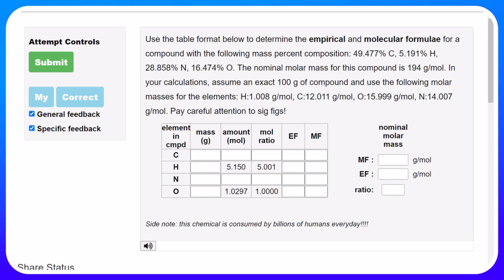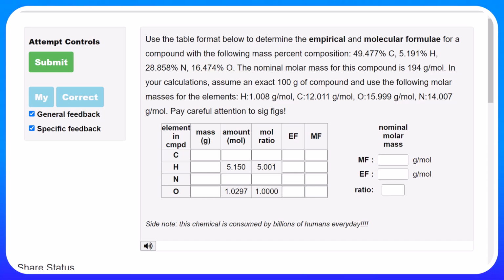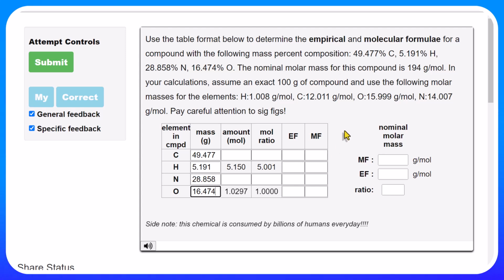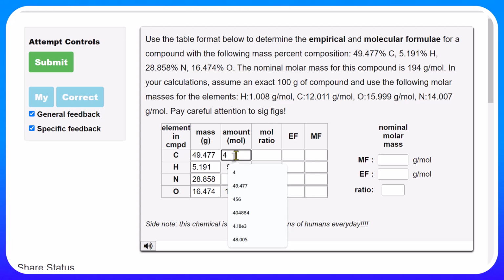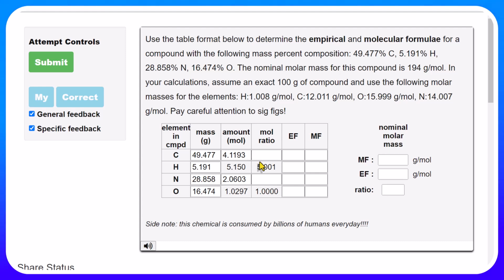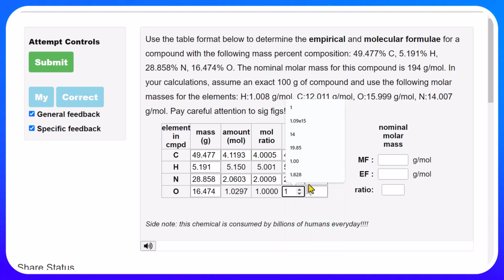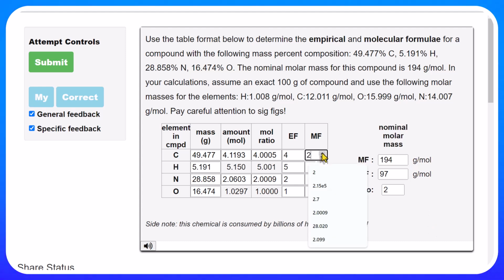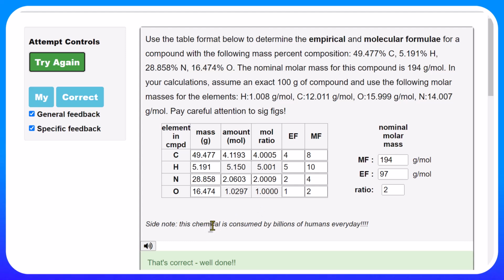%comp ef mf